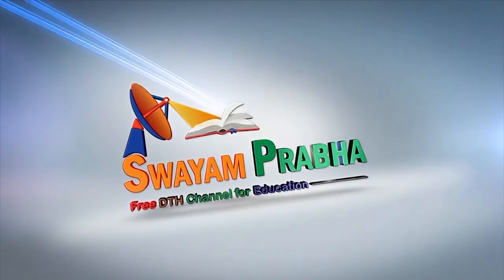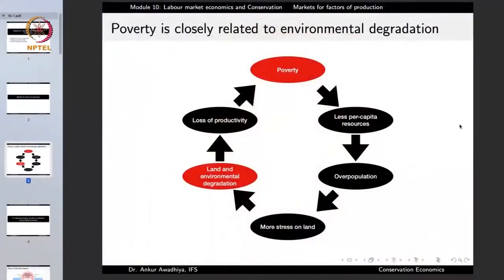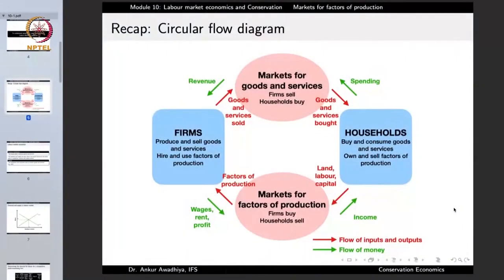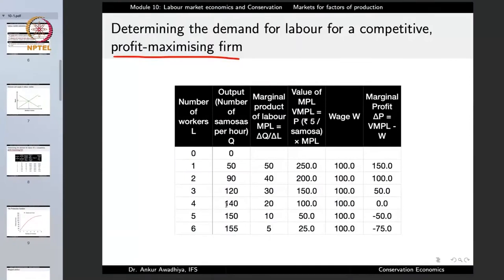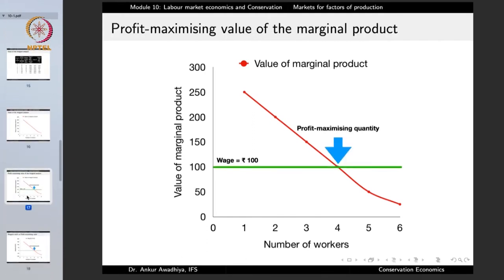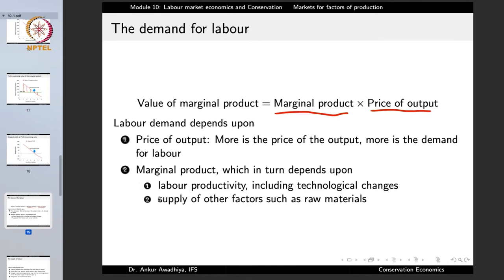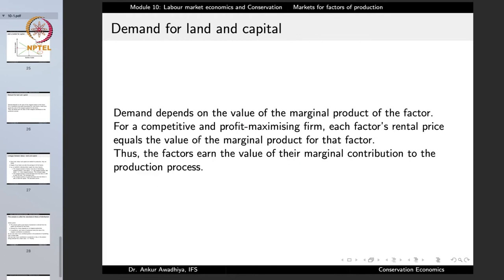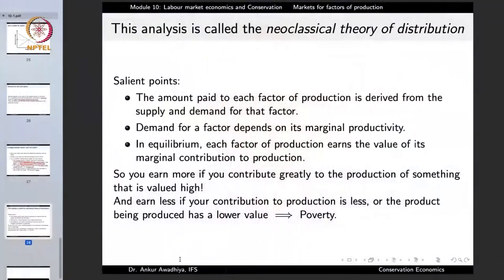Markets for factors of production